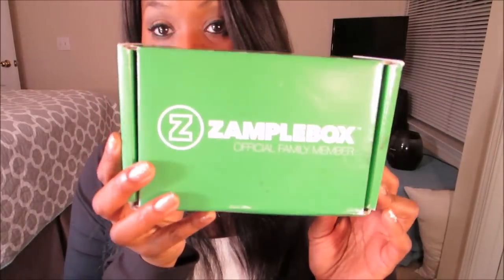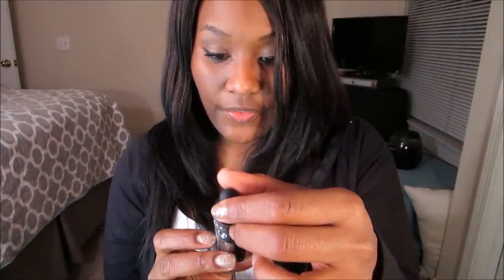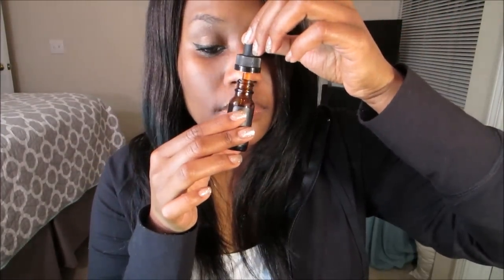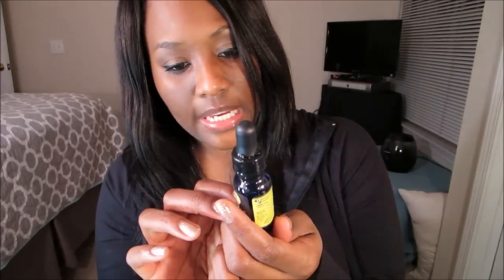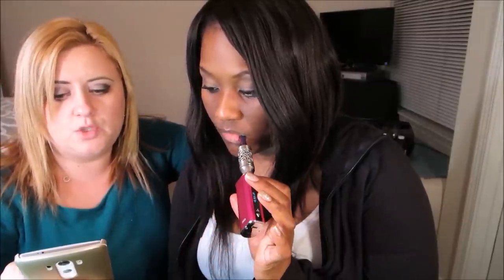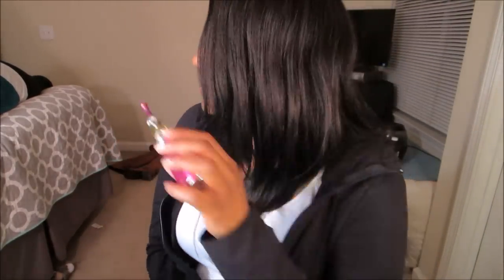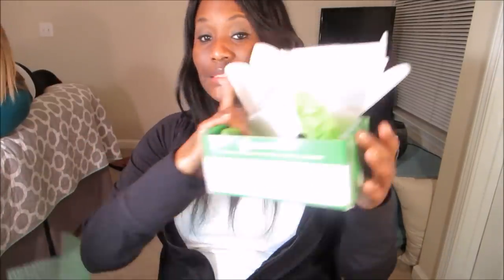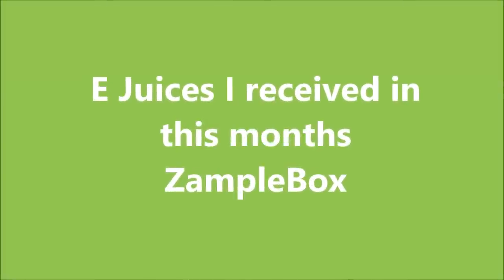Vlog #597 MY FIRST ZAMPLEBOX UNBOXING! January 2, 2014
I'm just a girl that moved to Atlanta in 2009. I was challenged to vlog my life for one year on my Birthday in April 2013. My year is up! I DID IT! I decided to continue!  I noticed most vloggers vlog as couples, or families so I figured why not capture the musings of a random, fun, Hello Kitty & Filofax Addicted Girl. I also have the sweetest Maltese Puppy! His name is Bentley Bear.

&hearts; Follow Me Around &hearts;
Email - Justagirltv@gmail[dot]com

Mail, Pen Pals, Love Notes & Business
Kendall Green-El

   (Bentley is using the Lil Squirt Model)

Hair - Beautiful Hair By Tiffanie